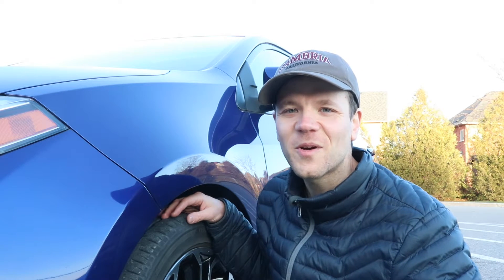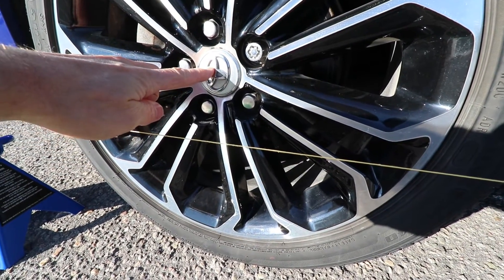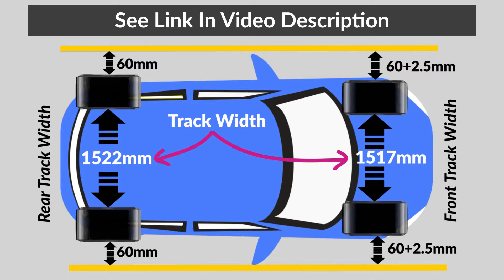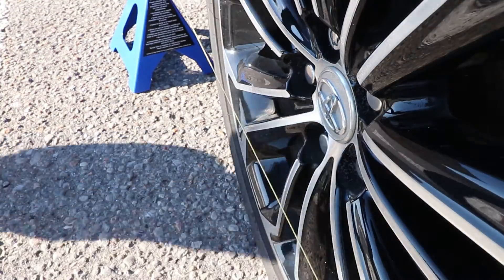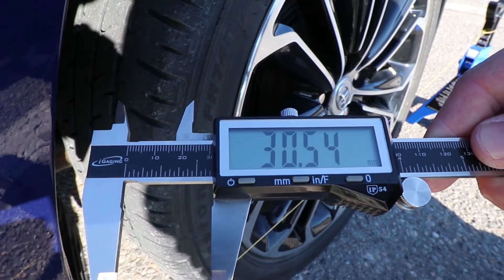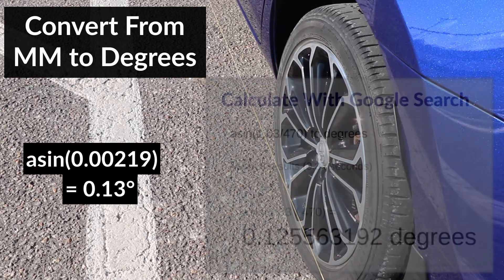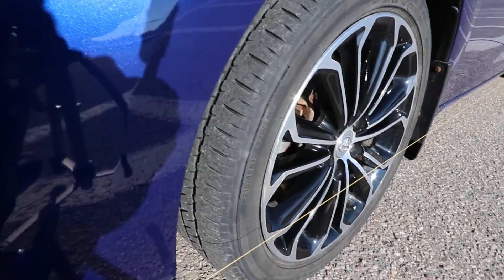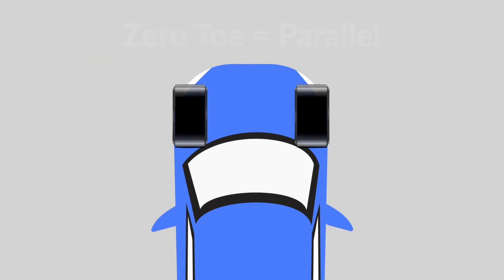Measuring Toe Wheel Alignment at Home with Strings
Measuring Toe In Alignment on my 2014 Corolla. I check the front and rear end using strings, and find out the toe angle with my digital caliper! Track Width in the Video is for 2014 Toyota Corolls S-Trim ONLY!
➡️ Digital Caliper
➡️ Crochet String

👇 To Get  *Track Width*
1. Check and select your vehicle make/model.
 (Click VIEW ALL Specs to see both Front & Rear track width)
Information MAY not be accurate, so always double check with the dealer.